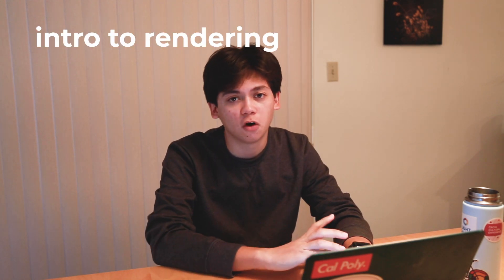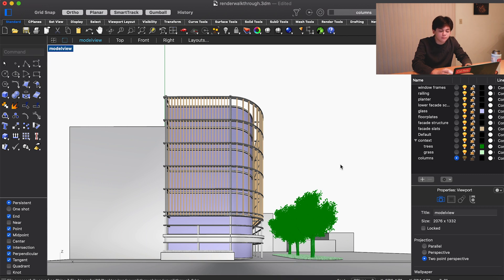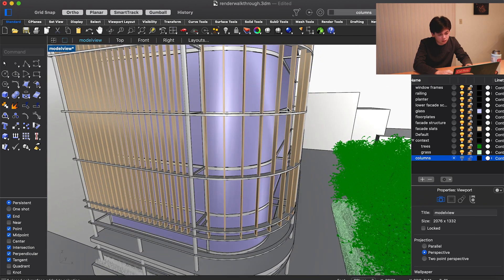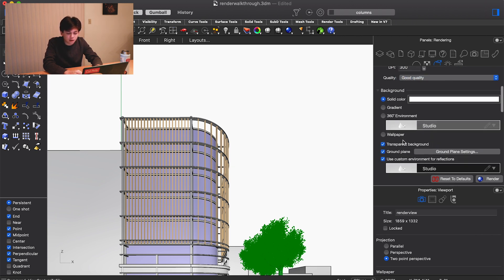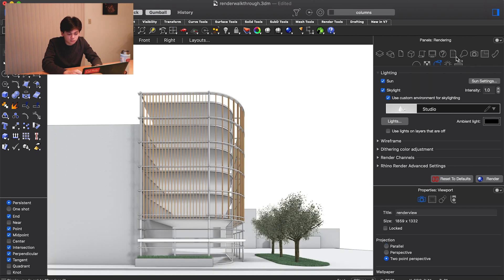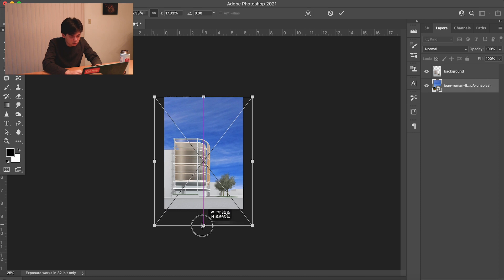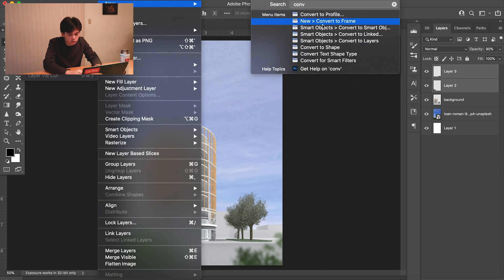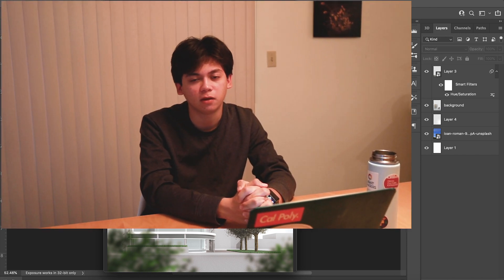rhino 7 [mac] + photoshop: intro to rendering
hi friends i slapped this video together real quick to hopefully help with final reviews coming up. the idea is to get a base image via rendering + some photoshop that you can then take into lightroom or keep in photoshop to then add some stylistic adjustments. hope you enjoy!